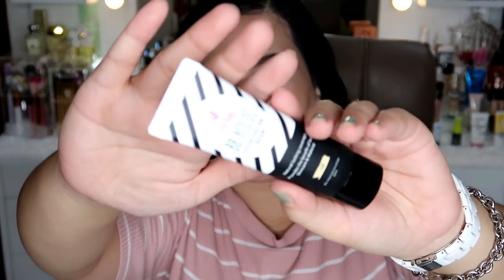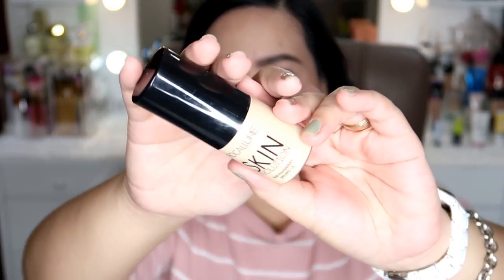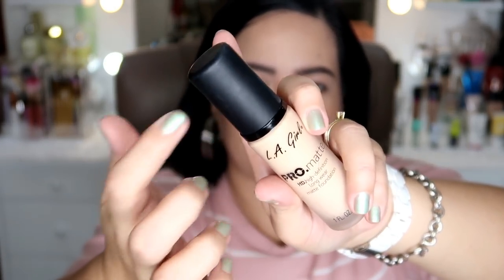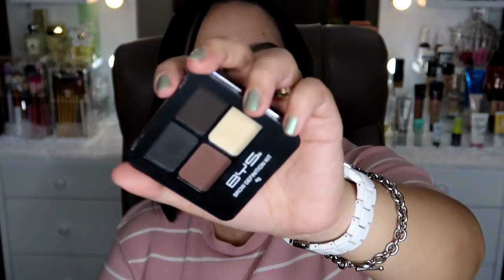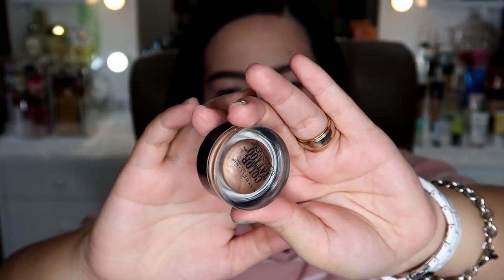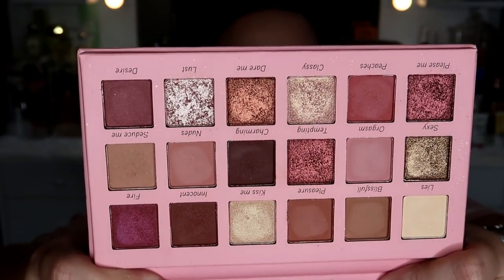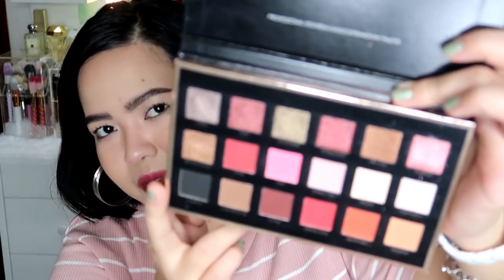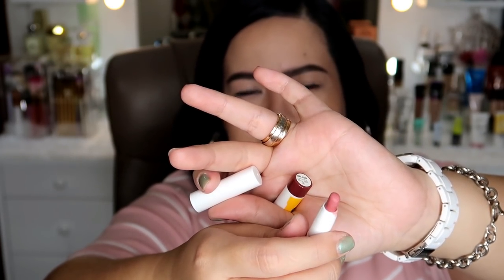CURRENT FAVORITES! (PHILIPPINES) | Philline Ina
Hello bebe gels! Welcome back to another video! Today, share ko sa inyo ang aking mga paboritong pampaganda! Enjoy! xoxo :*

PRODUCTS MENTIONED:
Smyth Shirt- P200(SALE)
iWhite BbHolic Everyday Bb Cream- Light- P200 yata
Focallure Skin Evolution Fluid Foundation in 10- P130 (shopee)
LA Girl Pro Matte HD Foundation- Bisque- P700 (Watson's)
BYS Brow Definition Kit in 02 - P399
Maybelline 24hr Eyesgadow in Bad to the Bronze
Beauty Creations Tease Me Eyeshadow Palette
Focallure Eyeshadow Palette
Eb x Kris Matte MAtic Lipstick in Life
Careline Kiss Sticks- Just Better, All Day
Nichido Matte Lipstick in Temptation

I love you bebe gels with all of my chubby heart!

xoxo,
 Ina :)